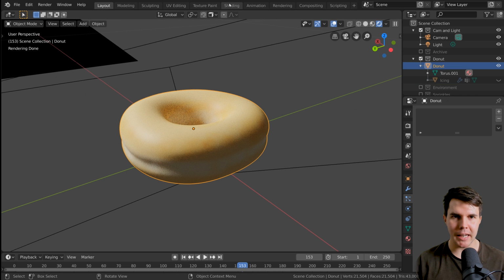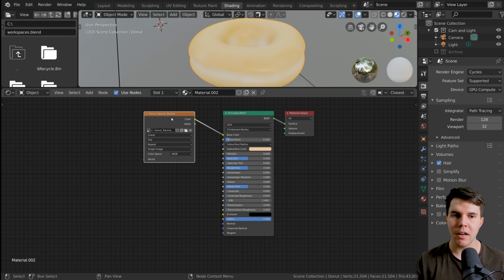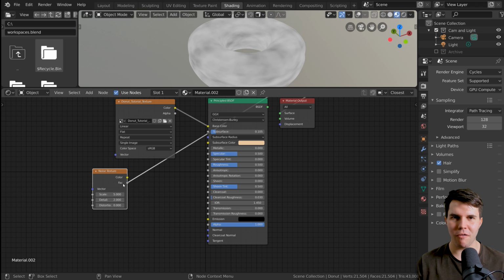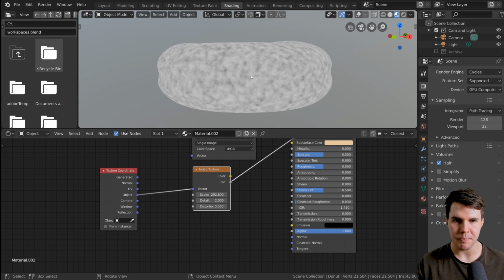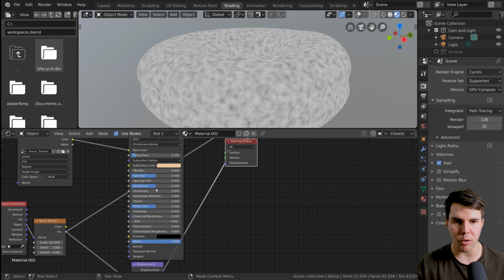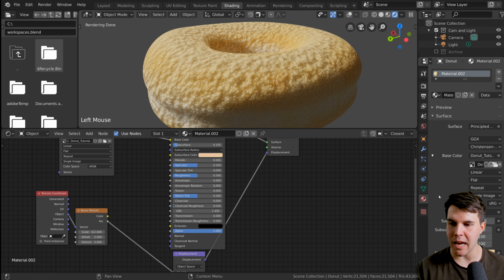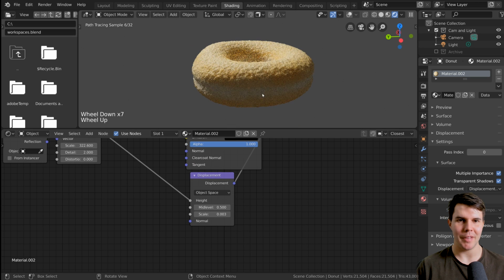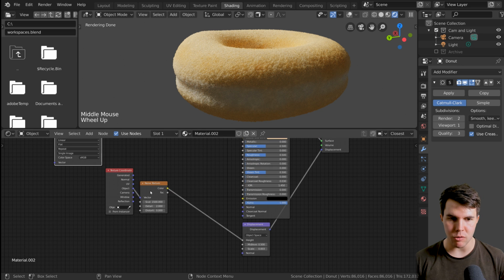Part 4, Level 2: Procedural Displacement - Blender Beginner Tutorial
The blender donut tutorial continues! In this tutorial we add procedural texture to the donut to make it crispy and bumpy.